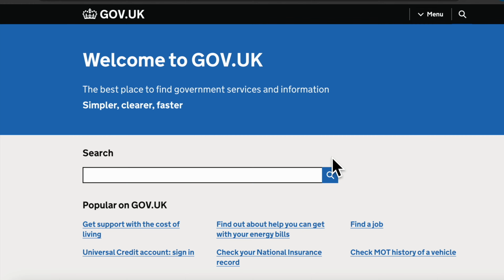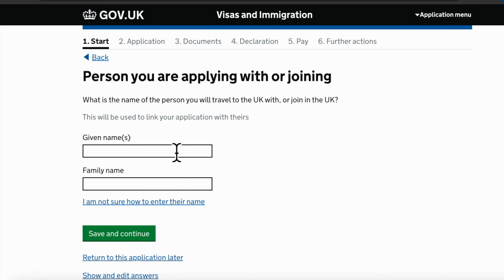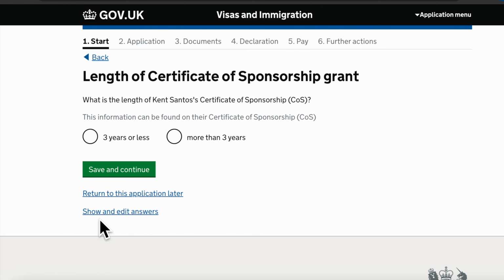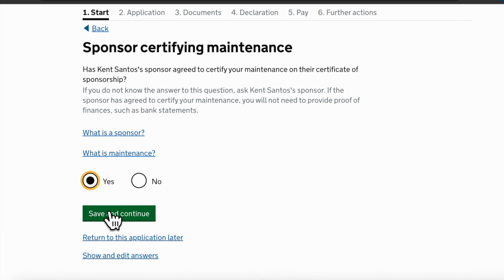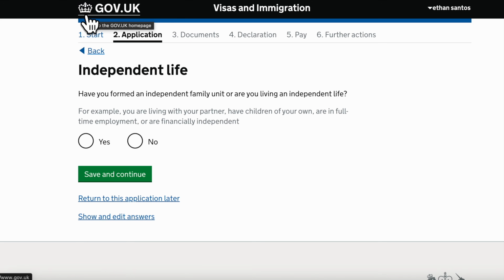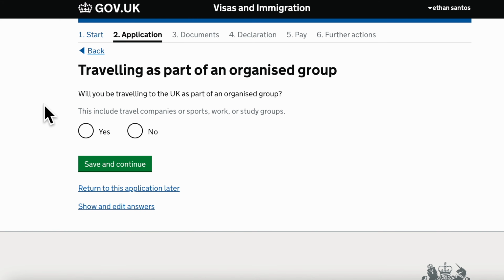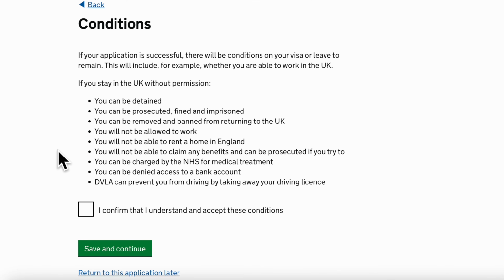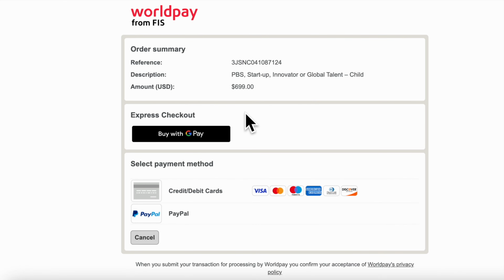Step-by-step Guide To Applying For A Uk Dependent-child Visa: Everything You Need To Know!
This video talks about on how to apply Tier 2 -Dependent Child Visa. Here is an online guide on how to fill out the form needed step by step. The last part of the video states also the requirements needed for the main sponsor and for the child dependent.

I hope you enjoyed watching my video.

See you on my next upload.